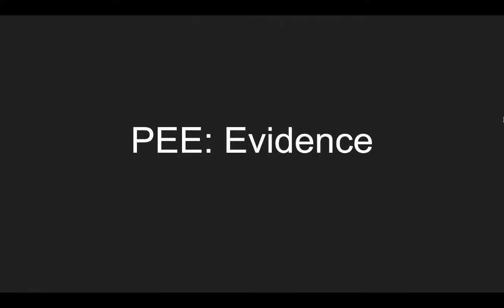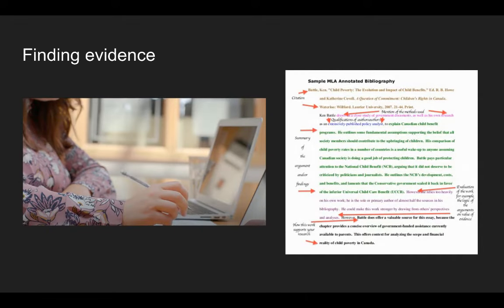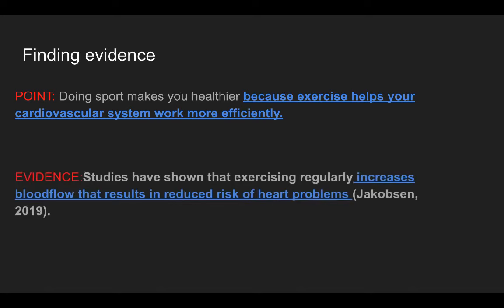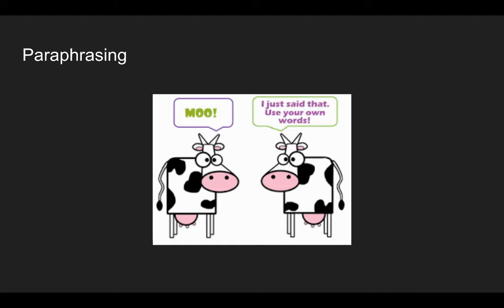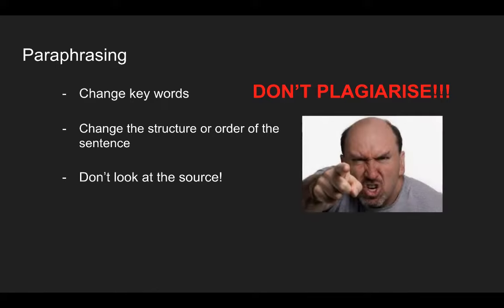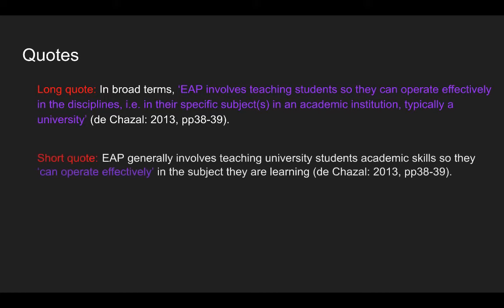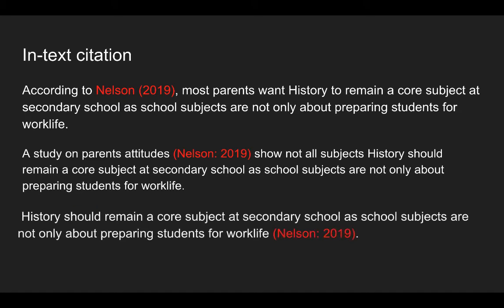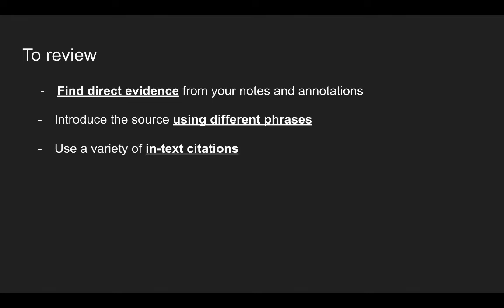ENG102 Unit 2 Lesson 9 Evidence